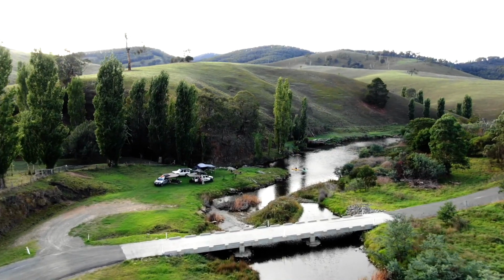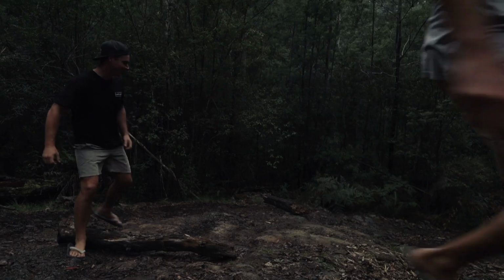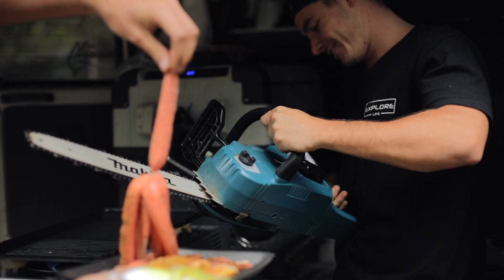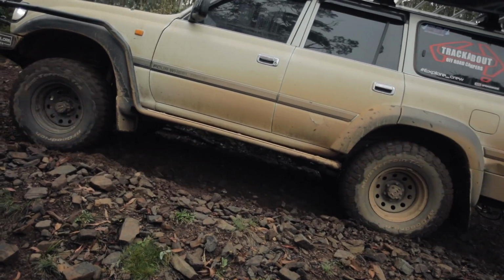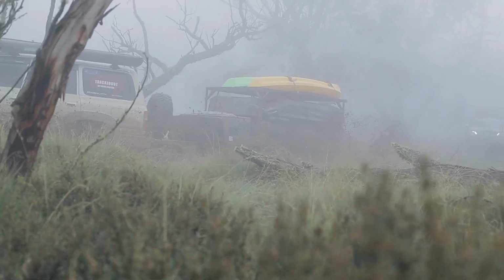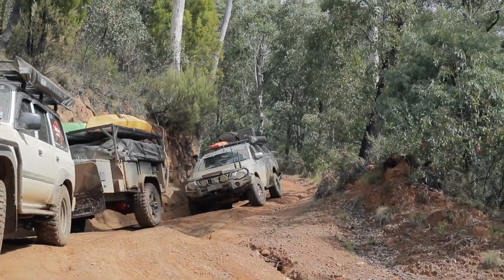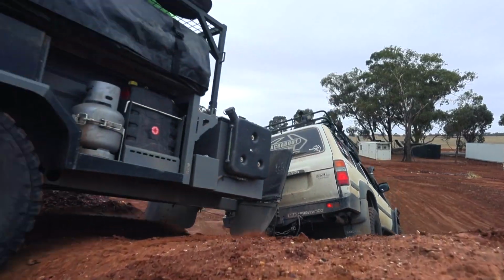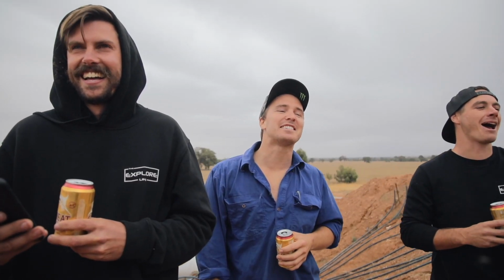VIC High Country || EXPLORE YARNS